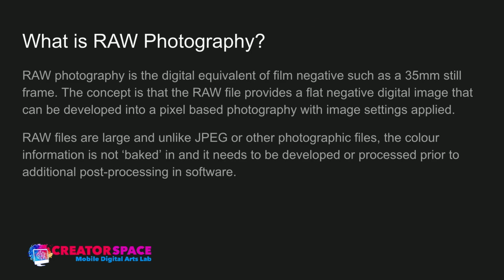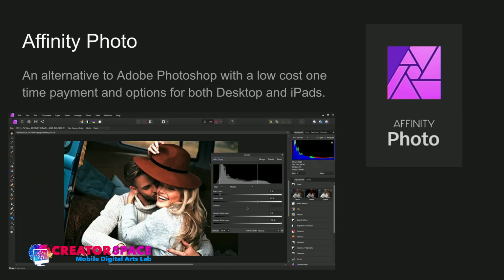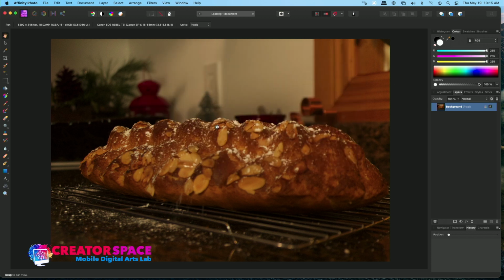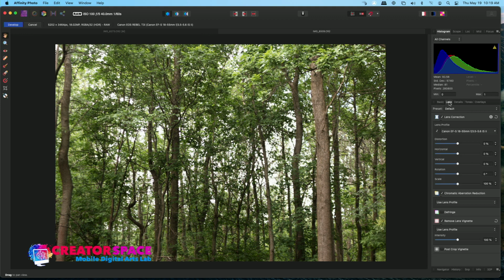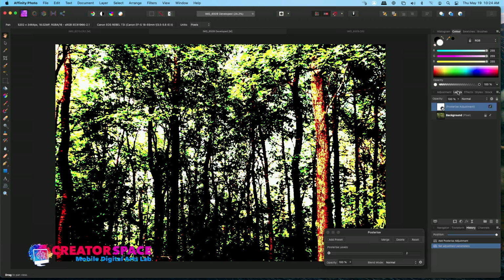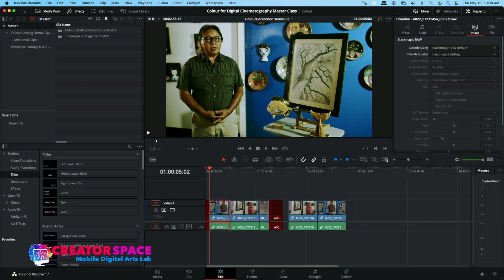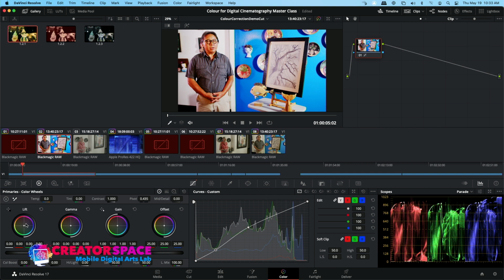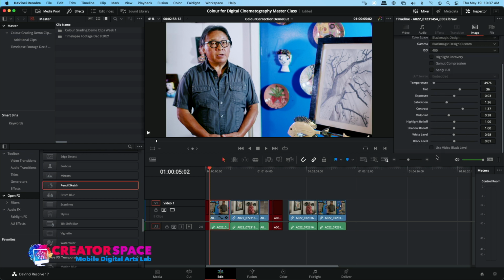Creator Space Online: Digital Post Processing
In this online workshop you will learn about digital post processing techniques for photo and video. Using Affinity Photo software, learn about the art of post-processing photography using colour, filters and RAW data. Next, using Blackmagic DaVinci Resolve software, learn about the art of colour grading video and working with Blackmagic RAW metadata. Topics include colour balancing, filters and colour grade looks for effects and storytelling.